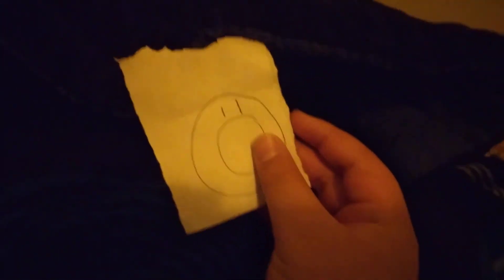27 season 2